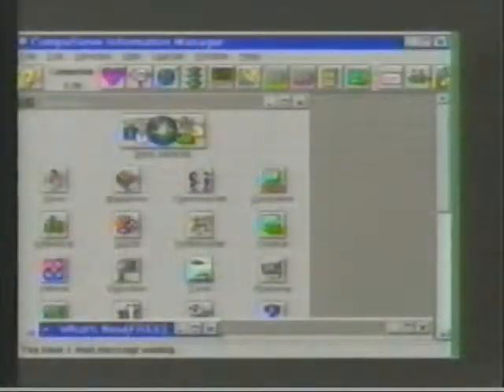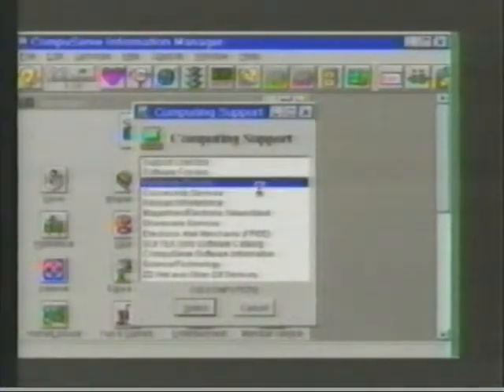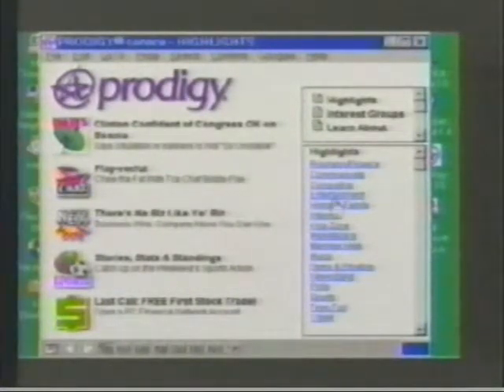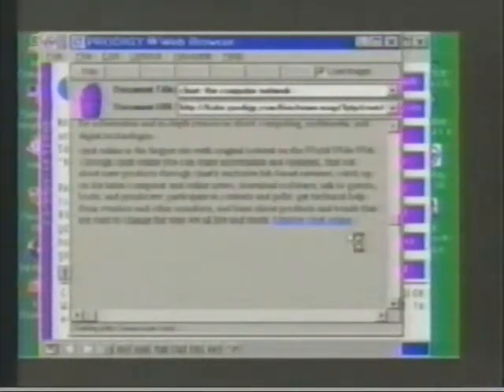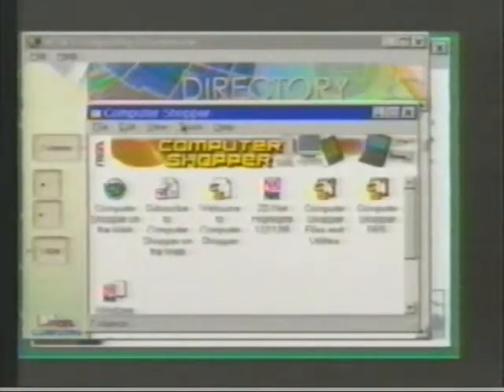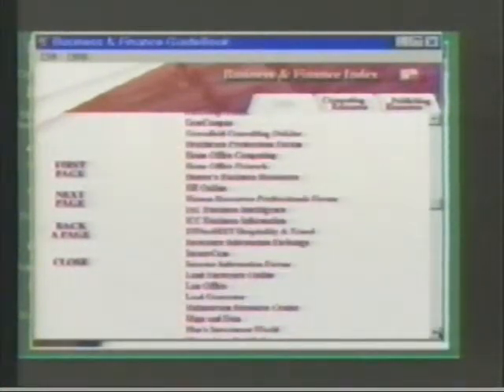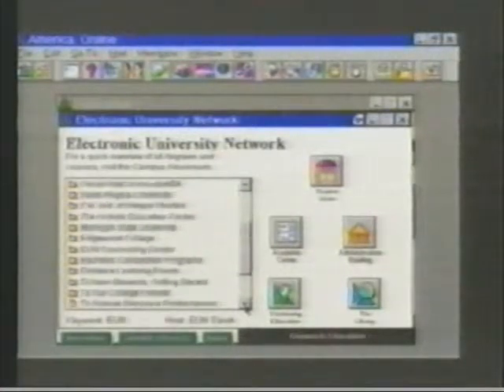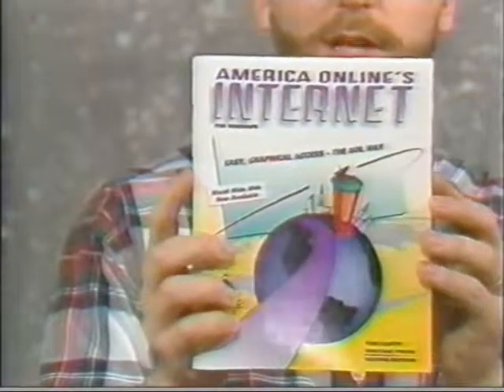American Computer Enthusiasts - Comparing Online Services - 12/11/96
American Computer Enthusiasts Show
Episode: Comparing Online Services
Originally Aired: December 11, 1996
Location: Houston, TX